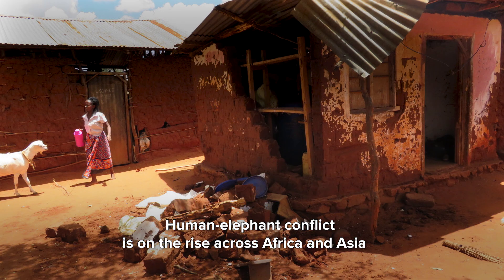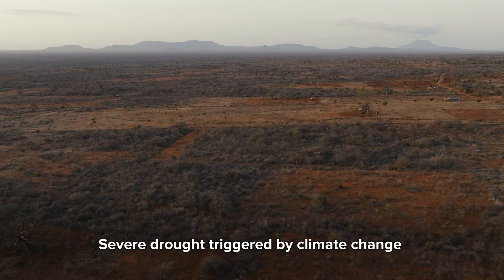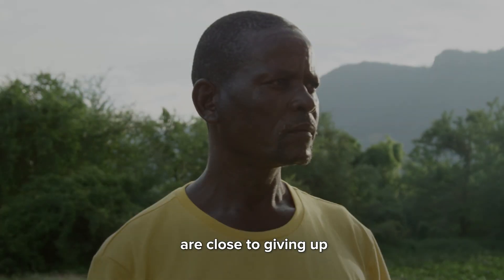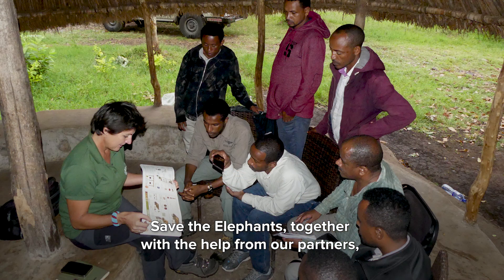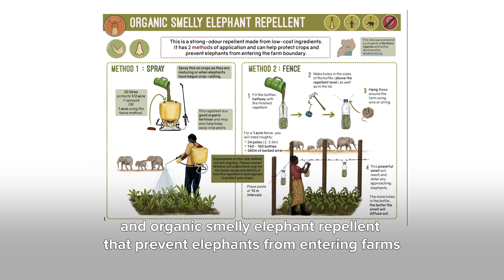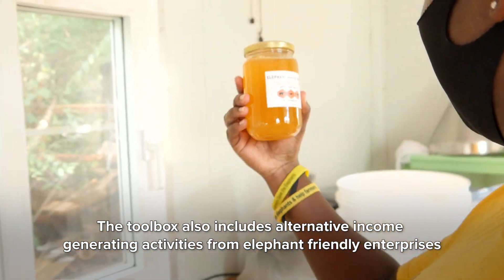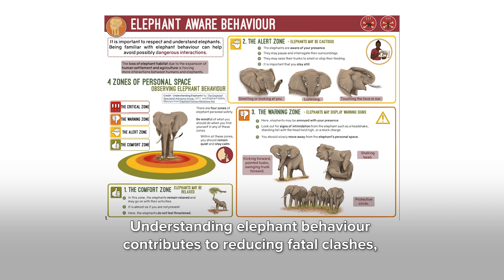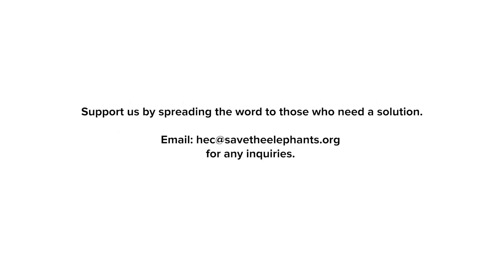Tried and tested ‘recipes’ to keep elephants at bay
A snapshot of some of the methods from STE’s Human-Elephant Coexistence (HEC) Toolbox which has benefitted farmers in various ways from protecting their crops to providing alternative income from elephant-friendly enterprises. The Toolbox, comprising 80+ elephant deterrent techniques, has improved the livelihoods and wellbeing of people and successfully promoted coexistence between rural communities and elephants.

Check out the toolbox, available in English, French and Kiswahili

Footage and imagery by Jessica Van Fleteren, Abi Best, Rohan Vince, Naiya Raja, Joan Poggo, BBC, Disney, Simatwa Ngachi and Save the Elephants' Davido Letitiya, Lucy King, Ewan Brennan and Jane Wynyard.
Film edited by Vivid Features, Nairobi
Voiceover/Narrator: Purity Milgo/Save the Elephants
Script: Meha Kumar and Jane Wynyard/Save the Elephants